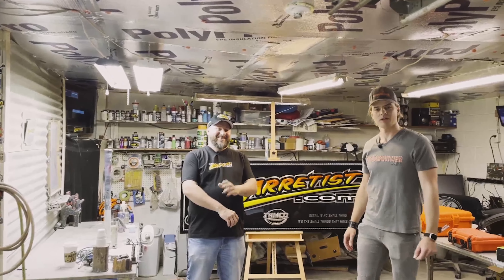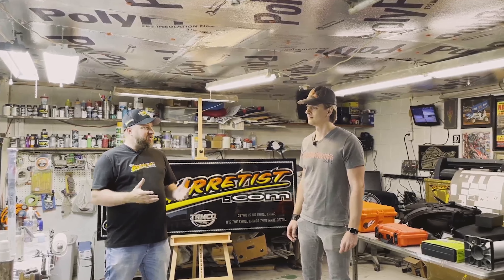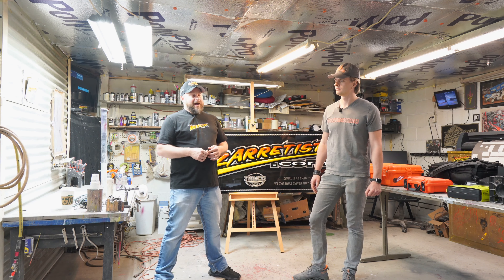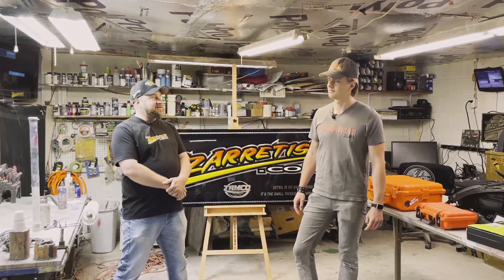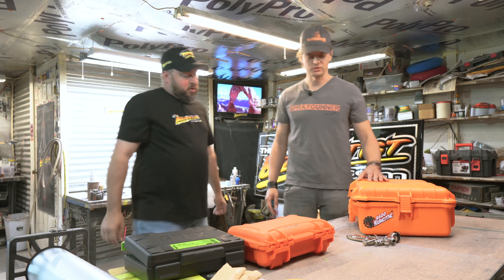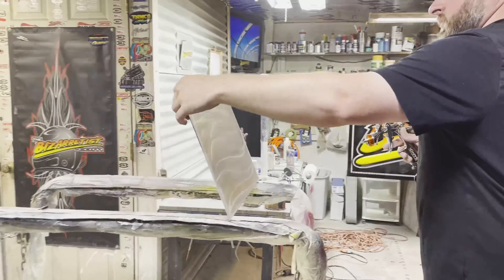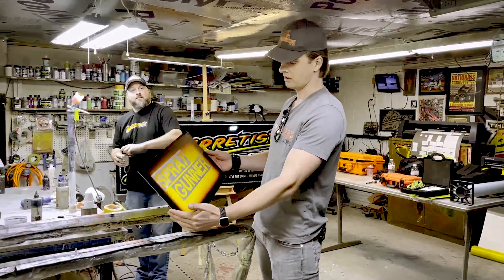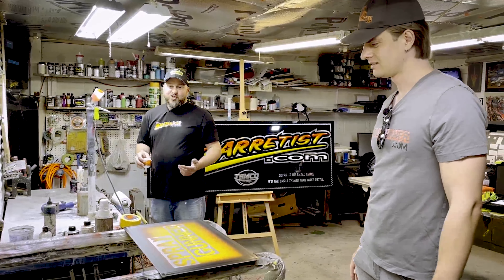J.R. Fogelsonger - The Bizarretist. Interview and custom panel demo during our 48-state tour. Part 1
J.R. specializes in custom helmets, but for us, he made a demo - a custom airbrushed metal panel. Using some candy colors and testing a bunch of toys we had to offer: